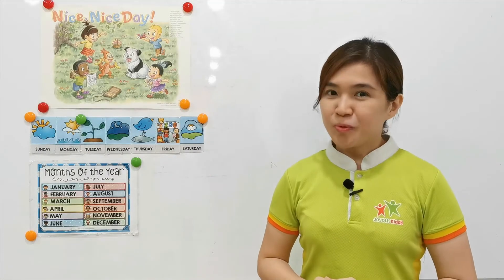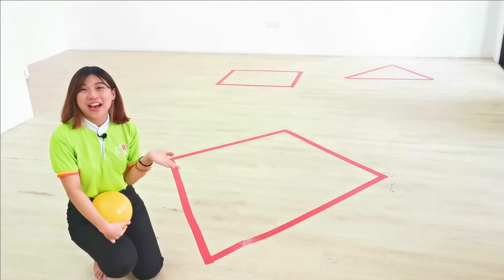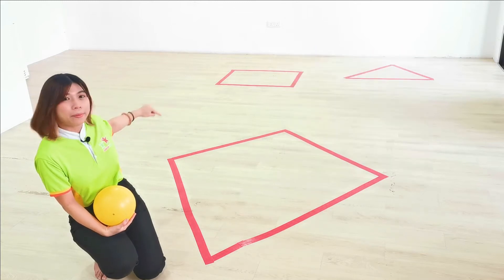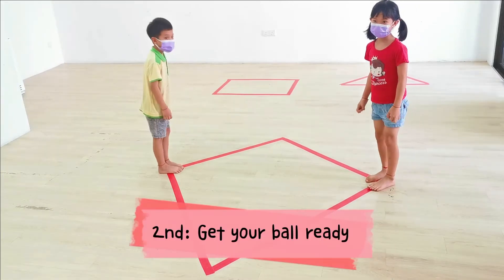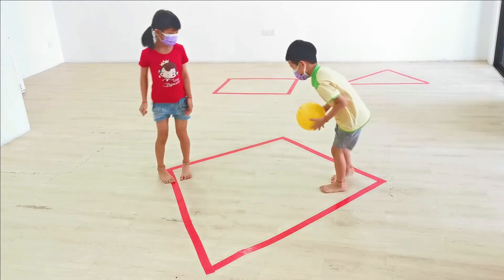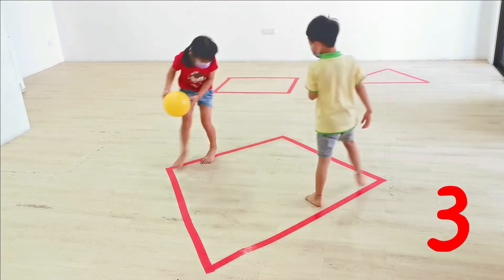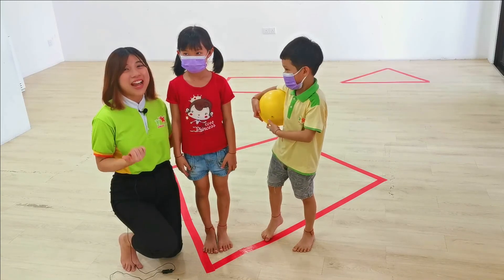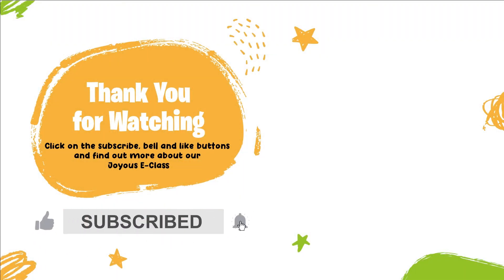Age 3: Gross Motor - Walk in a Diamond | Wk4 D2 L5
Joyous E-Class-Age3-Wk4D2L5 - Gross Motor - Walk in a Diamond
Gross Motor Skills - Walk, Run & Throw the Ball within the Diamond Shape Pattern on the Floor

Keep your child happy while learning at home with our Online Learning Videos (Joyous E-Class).👶🏻📖

We provide a complete Learning Box for your children to explore various concepts and skills through simple and fun-filled educational activities🌈.​